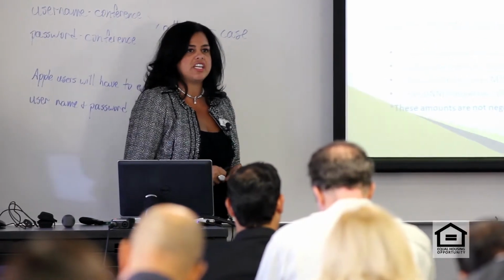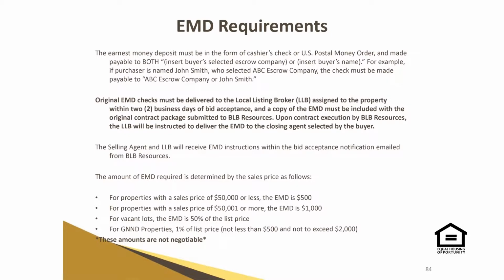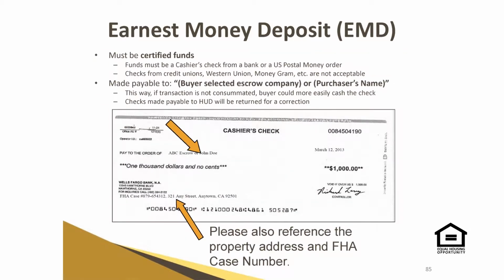HUD Homes - Earnest Money Deposits